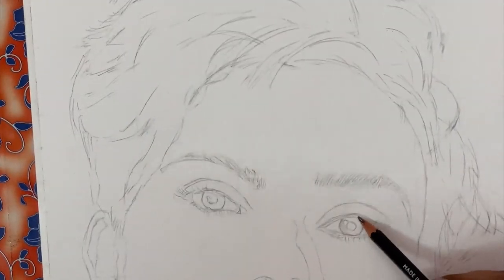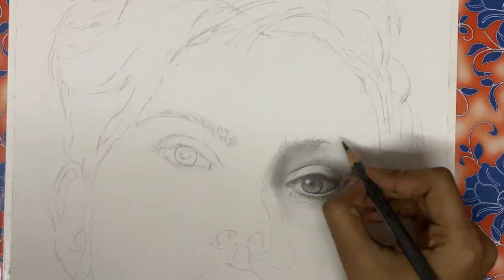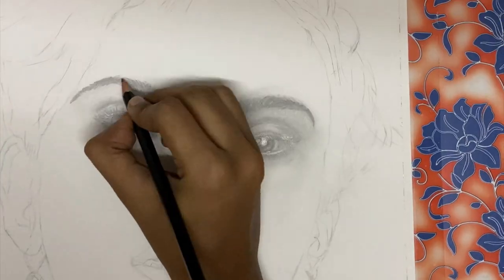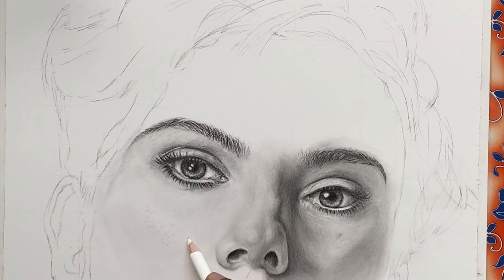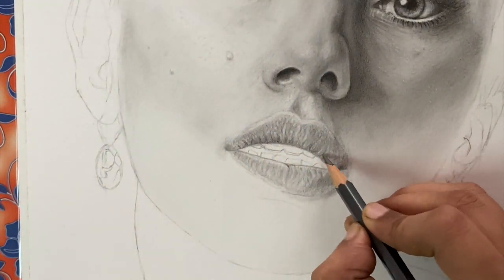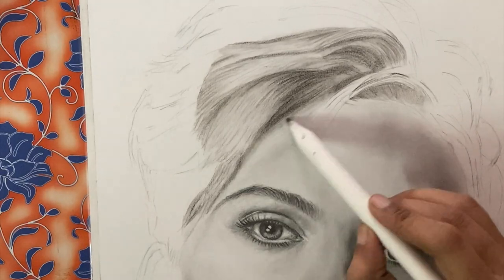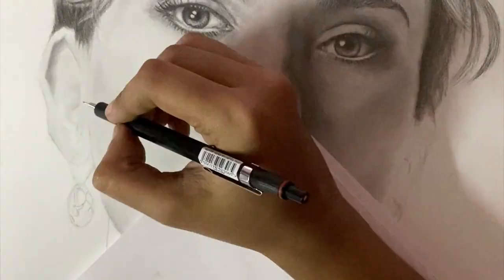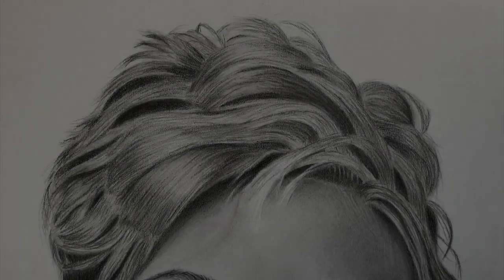How to draw a Portrait- Drawing Scarlet Johansson Pencil Sketch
Hey Guys,
Let's draw a Portrait of Black Widow.

Faber-Castell Kneaded Eraser with Case, Grey
Tombow Mono Zero Eraser and Refill Value Pack, Round 2.3mm
rOtring Rapid PRO Mechanical Pencil, 0.5 mm, Matte Black